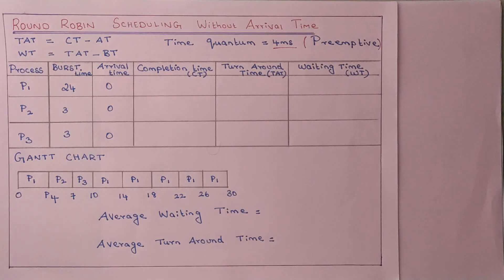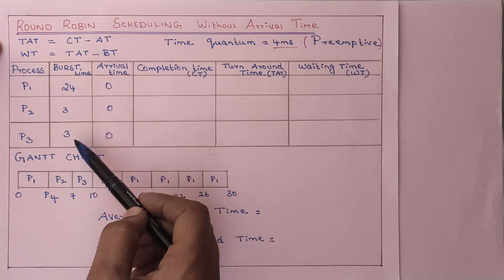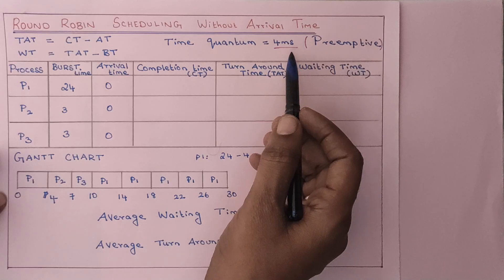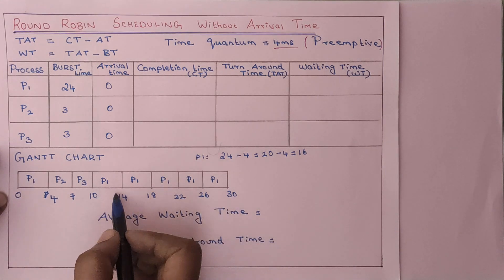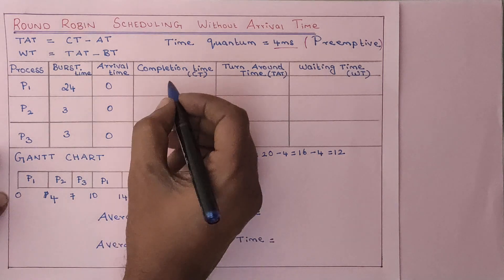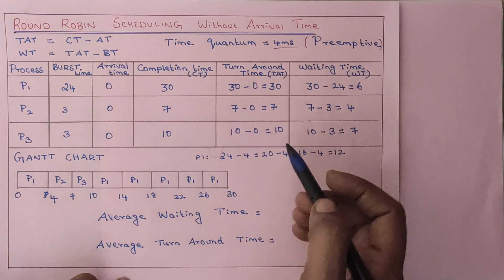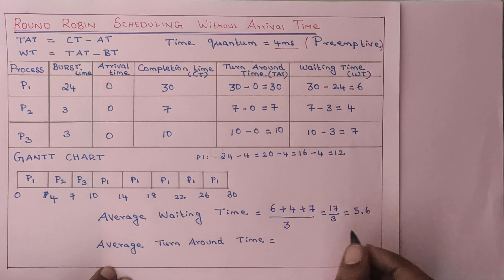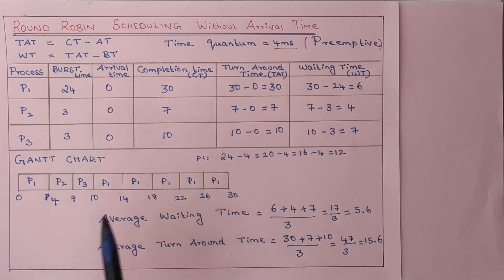Round Robin without Arrival Time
It discusses the round-robin scheduling with time quantum.it is a purely pre-emptive scheduling algorithm

0's and 1's changed to Srinivasan Rajendran

C Program Series, SRM University